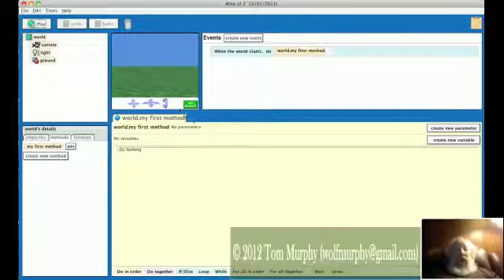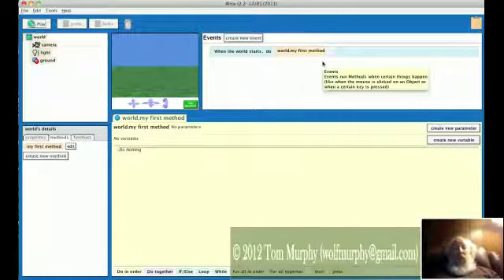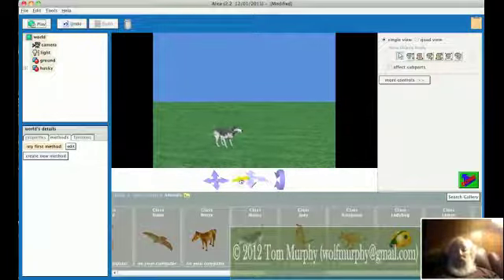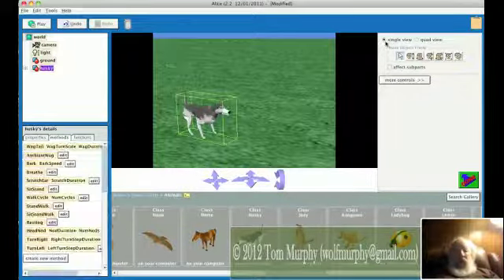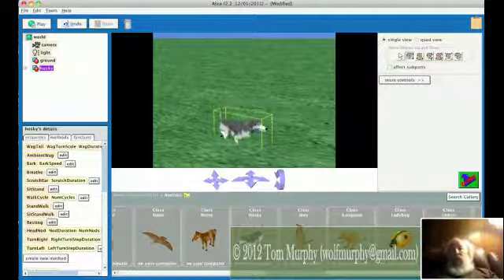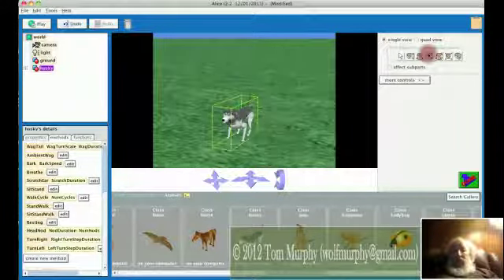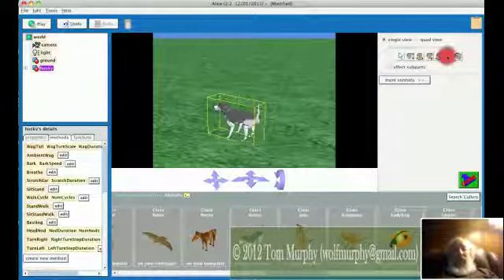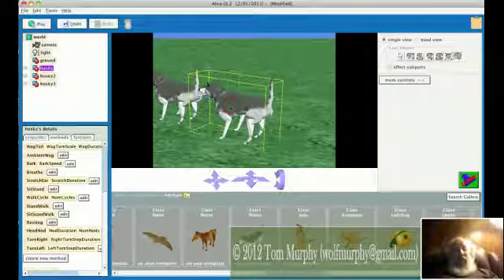Video 2a: Husky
This video continues to explore the first chapter of our text by creating a first Alice world and then saving it. The video is broken into two parts to fit on youtube. This is part 1.